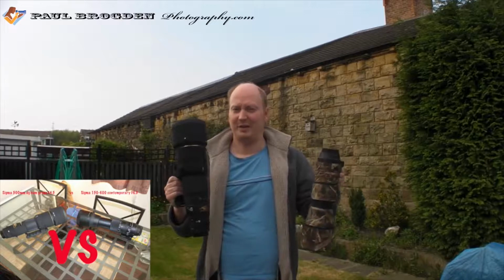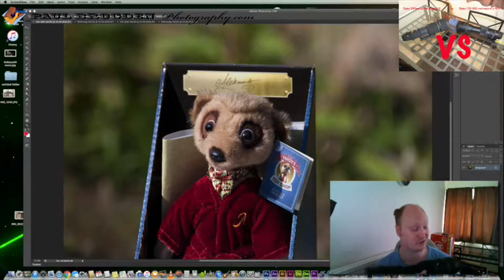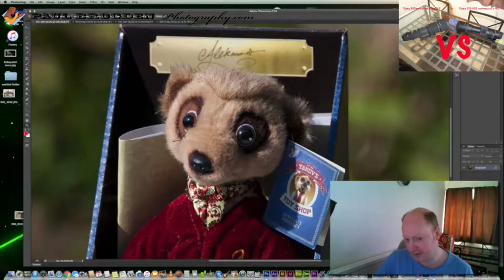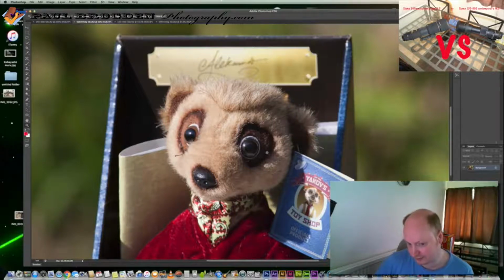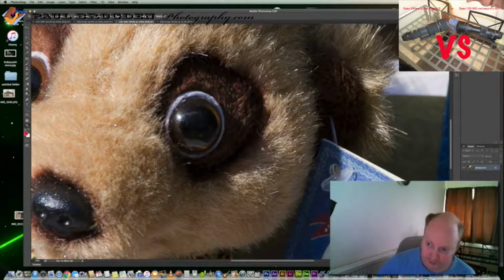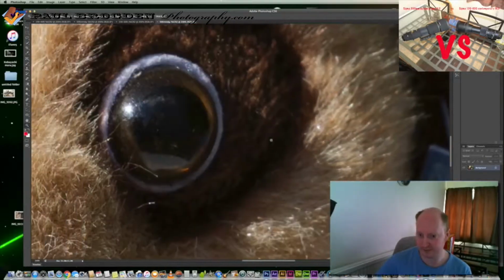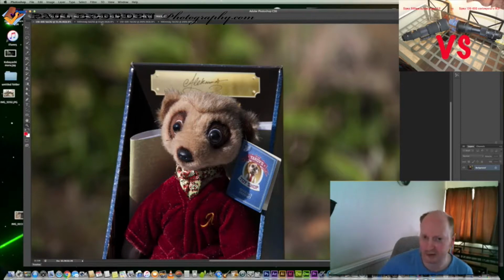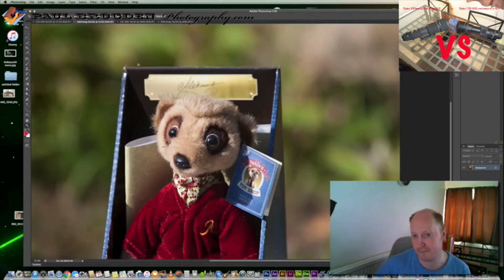Sigma 500mm F4.5 HSM DG vs Sigma 150 - 600 mm F5 - 6.3 DG OS HSM Contemporary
In this video I compare the sigma 500mm prime lens compared to a modern sigma mega zoom lens. The idea in this video is to see which is sharper.